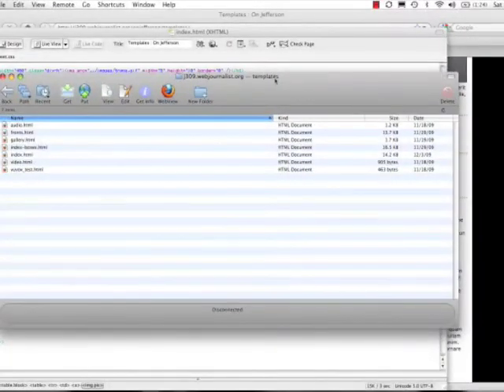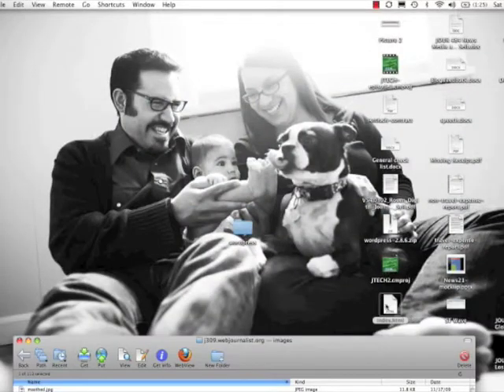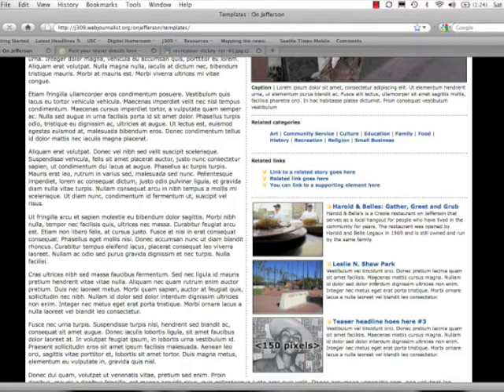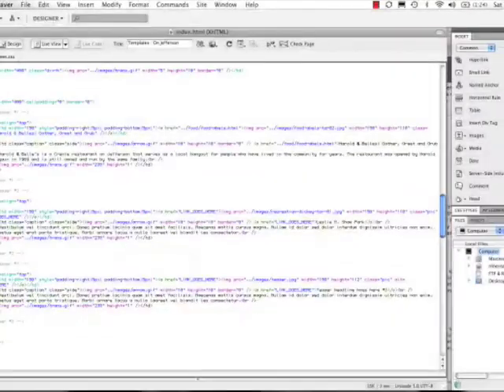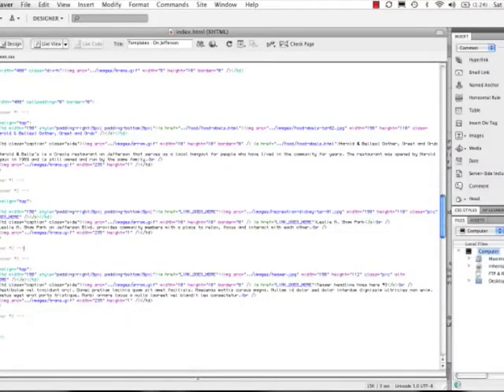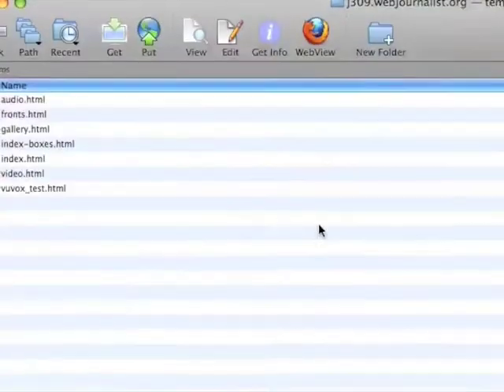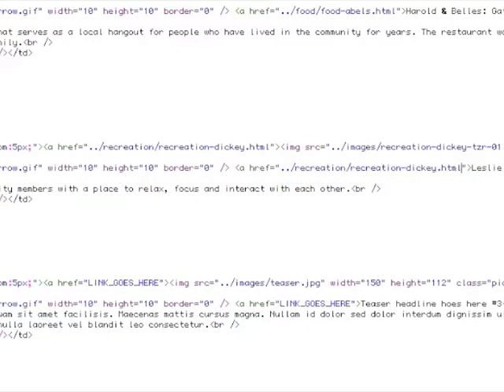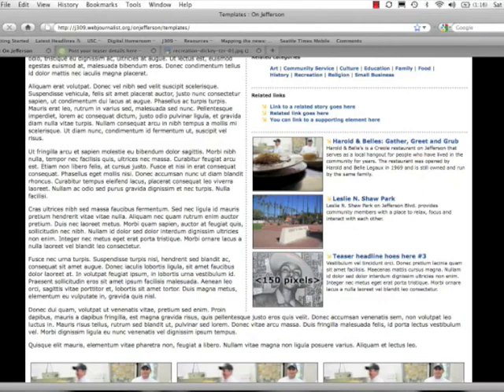J309 - Part 2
Part 2 of the final lesson repeated.